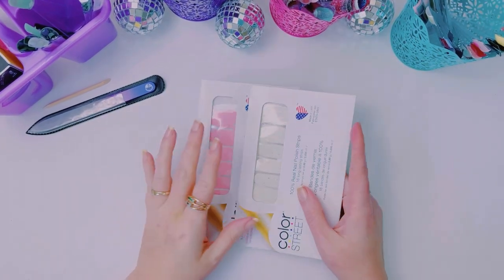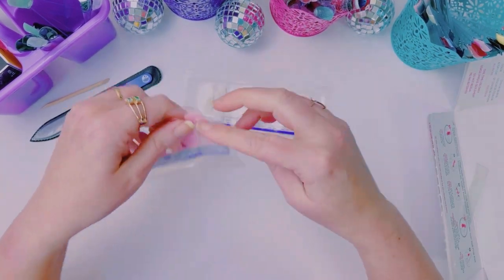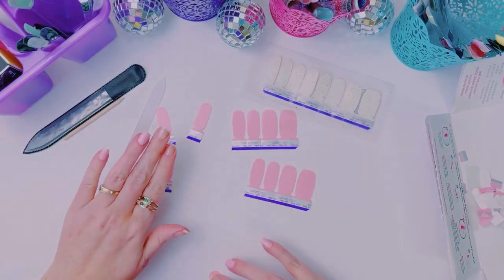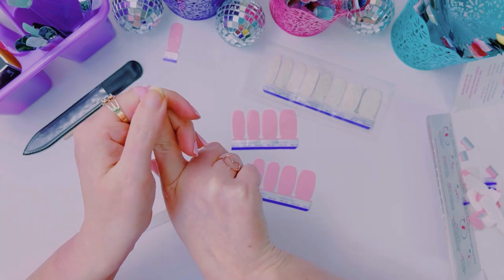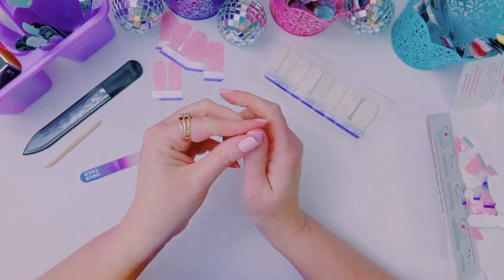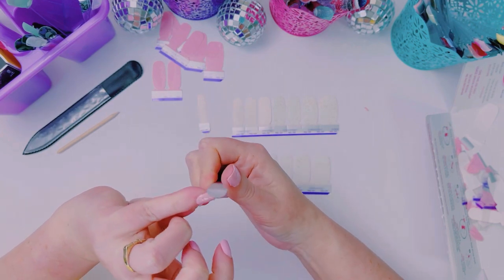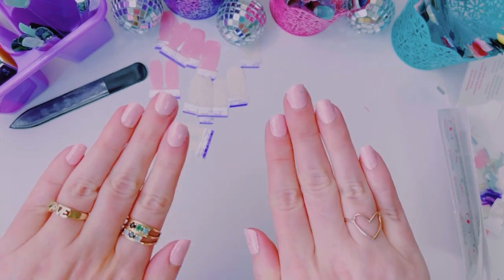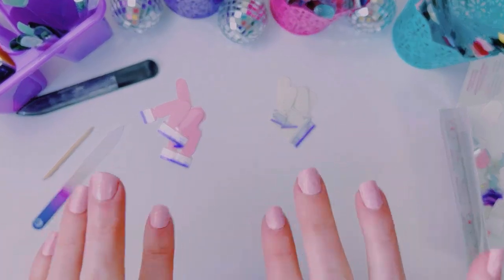New Spring Color Street Manicure - Piqued My Luminosity + Himalayan Salt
Hey everyone! Here's my Easter week mani. Let me know what you're wearing this week.